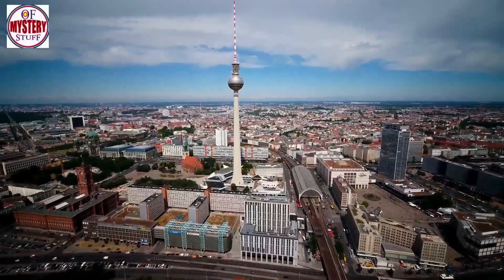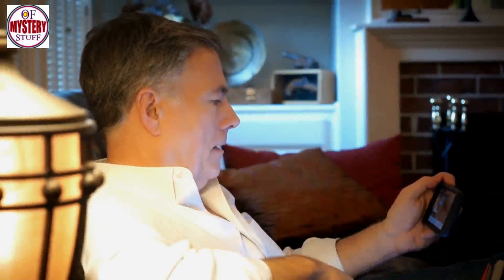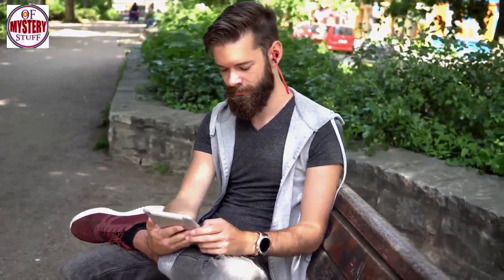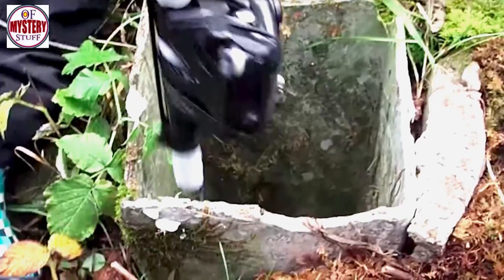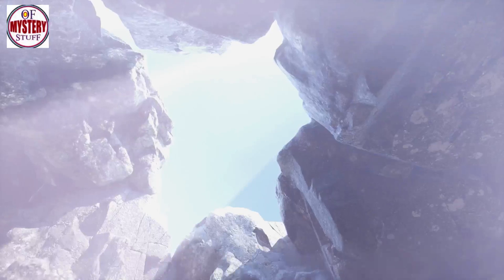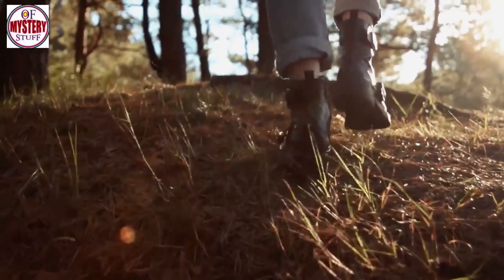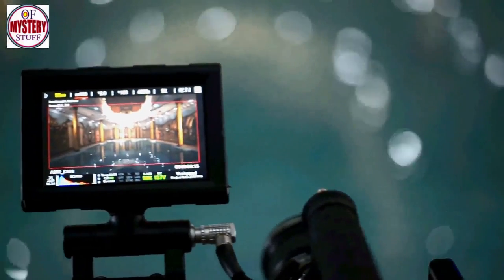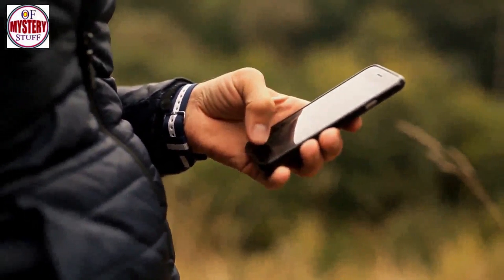A Man Found A Cache Of Nazi Relics In A Hidden Bunker In Germany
The Ghost challenge:) // The Ghost
Unsolved
mysteries
Unsolved mysteries
mysteries unsolved
Mystery
mystery
mystery box
mystery package
mystery shopping
mystery of the disappearance of cody dial
mystery ke
mystery girls
mystery of love
mystery movie
mystery music
mystery queen
mystery,
martin mystery
adventure mystery
martin mystery
mystery movies
mathematical mystery tour
mystery
mystery leopard
sharkboy mystery mission,
sprmysteryman
mysterymanplayz
mystery 13
mystery esc
mystery  be cool scooby doo,
mystery skulls
battlefield  mystery
anime ep mystery
mystery meat
mystery girl
world warmystery
mystery roblox
mystery decals
sims  mystery
murderer mystery
mystery decals in a row
3 mystery riddles
mystery lane berwick maine
mystery decals
mystery eggs
sims mystery
stuff
stuff dog
stuffing box
assembly drawing
stuff for free
stuffed
stuffing
stuffed burger
stuffy nose
stuffed animals
stuff again
stuff with scout fly
staff academy
psn stuff
random stuff
mcpe stuff,
minecraft stuff,
hero stuff
staff 13,
staff mineplex,
staff griefed,
bk staff
the ghost
the best
the canterville
 ghost class

abandoned places
abandoned places in kentucky
abandoned oregon
abandoned places in oregon
200 years of varnish removed from a painting
abandoned places in south carolina
abandoned
abandoned chicago
abandoned illinois
abandoned chicag
oregon abandoned places
2122 north clark street
abandoned ohio
synagogue tunnel
abandoned places in illinois
nephilim